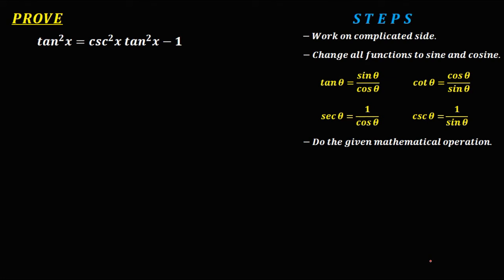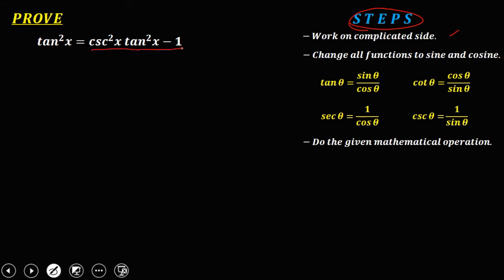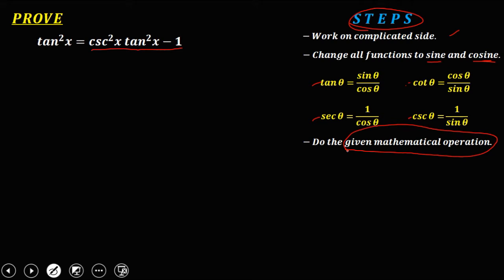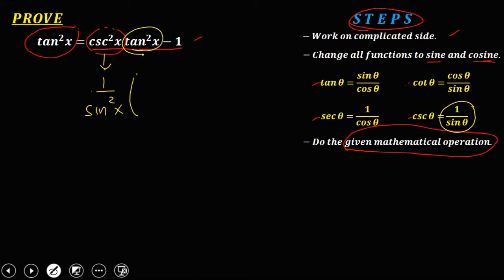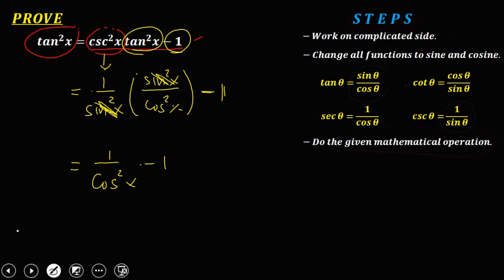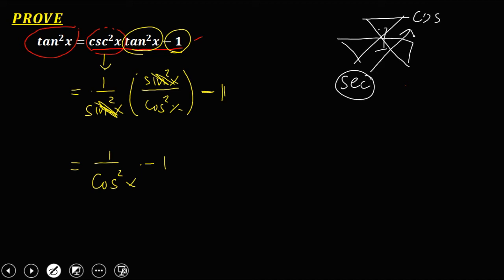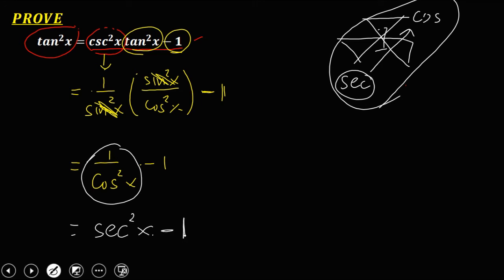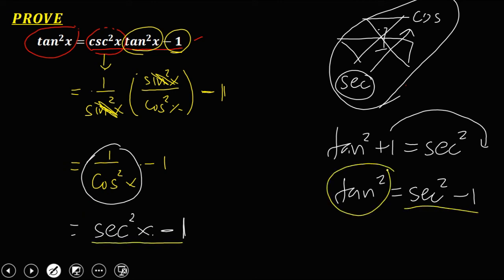PROVING IDENTITIES 3